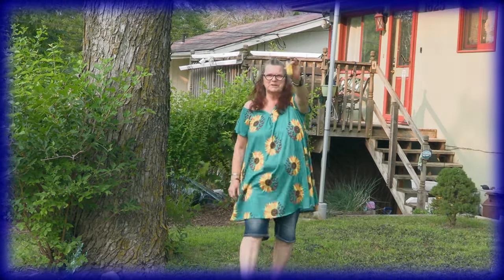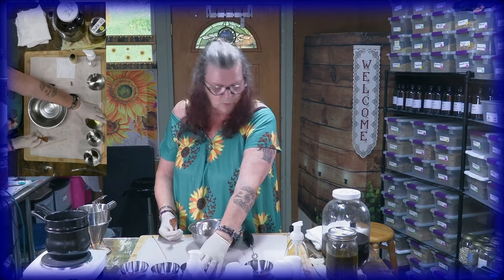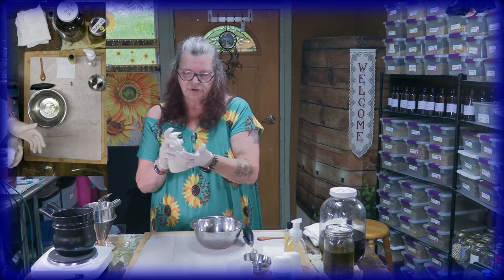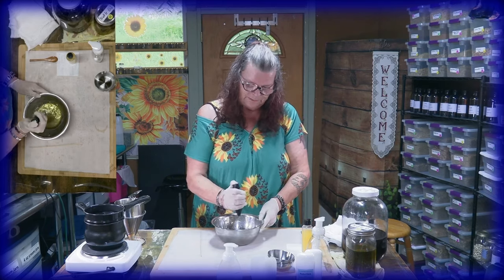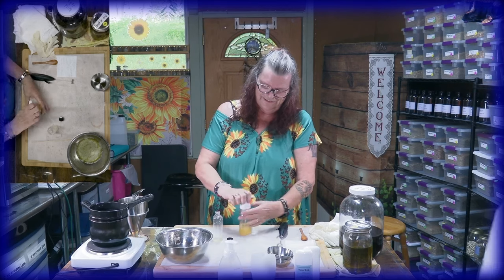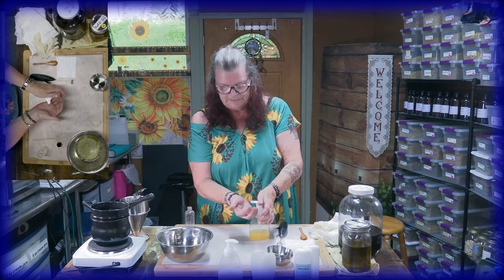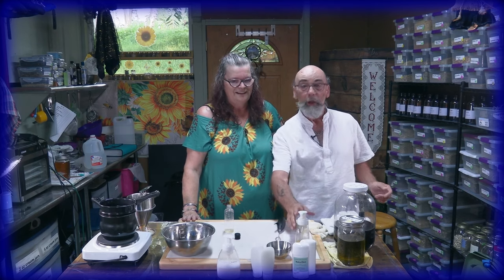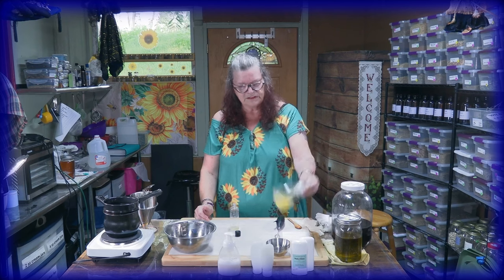Homemade Hair Conditioner: Unlocking Coco Butter Benefits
Homemade Hair Conditioner: Unlocking Coco Butter Benefits (Organic)
DIY conditioner, why home remedies are better than conventional conditioners
Full effect without silicones and preservatives, extremely mild and its active ingredients make hair vital and resilient, give it fullness and shine and protect and strengthen the scalp.
The best care for hair & scalp
A healthy scalp is the most important basis for healthy hair. Irritated and inflamed scalps tend to accelerate hair loss. Harsh shampoos, which are often advertised against dandruff, attack the scalp. An irritated scalp produces more sebum, making hair greasy and hair loss can occur.
Try our DIY  for Shampoo and Conditioner!
30 g coco butter  ( 2 Tablespoon)
30 g coconut oil   ( 2 Tablespoon)
15 g jojoba oil       ( 1 Tablespoon)
6 g Aloe Vera        ( 1 Teaspoon )
15 drops Rosemary
10 drops Lavender
0:00 Hello this is Ute & Ken and what we are doing today
0:50 What we need
2:25 What else do we have